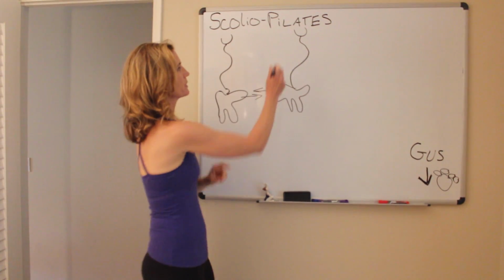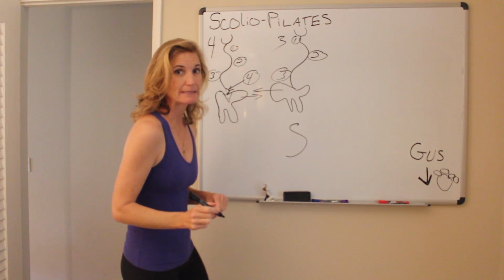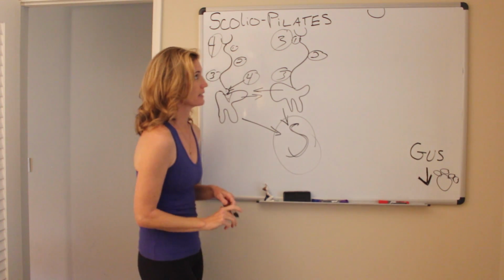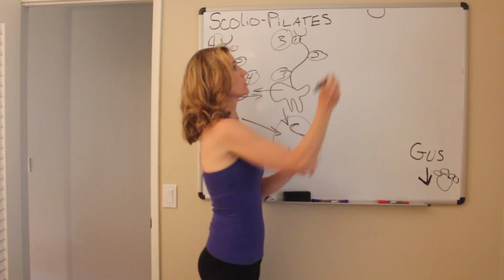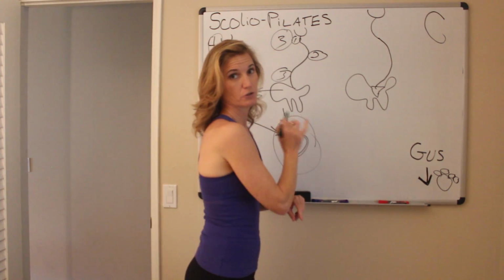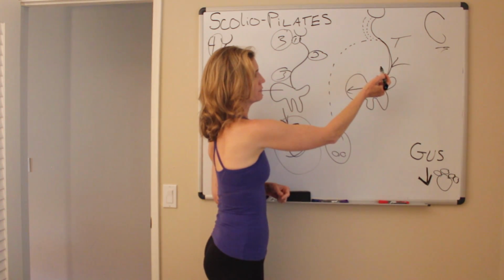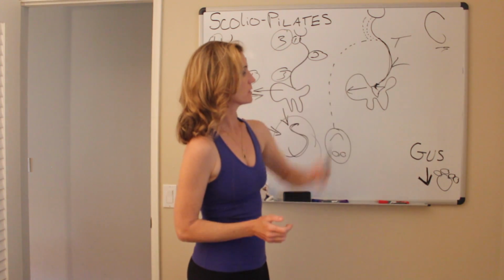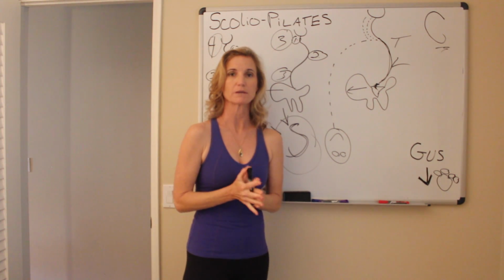C-Curve Scoliosis Explained with ScolioPilates author Karena Thek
You have a been told you have a C-Curve scoliosis. And now you are wondering what the heck does that really mean? It basically means you have a curve in your spine that is shaped like a "C". Want more detail than that? Try the video. And if you have questions, don't be shy!  Remember that the advice in these videos is never meant to replace medical advice. Always ask your doctor if it is safe to exercise first! And then ask your doctor if the exercises are appropriate for you.  Enjoy and Please let us know how we can help!